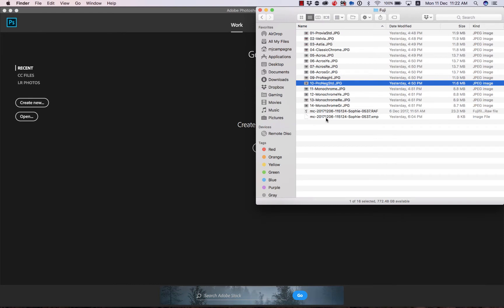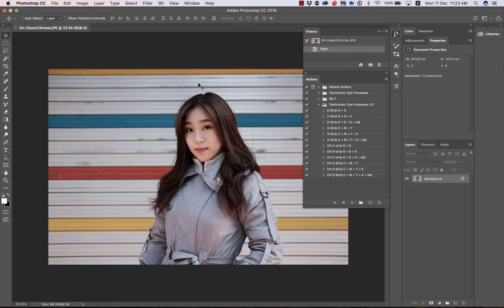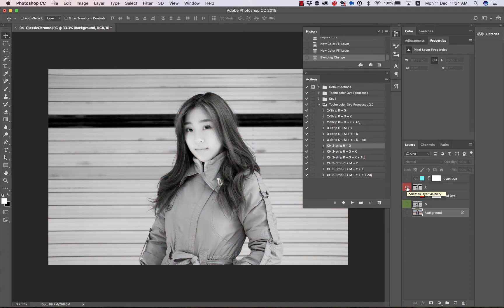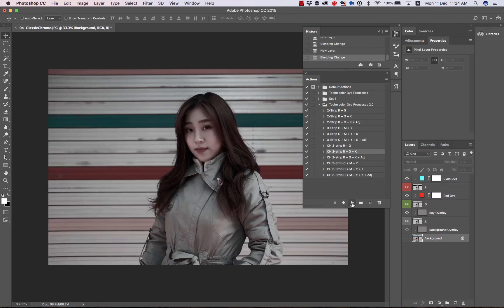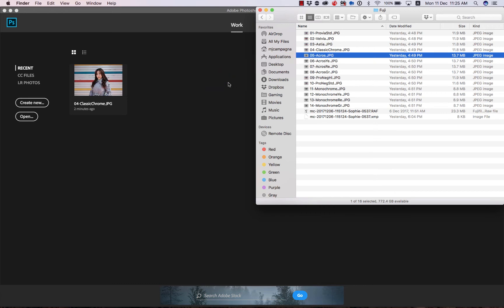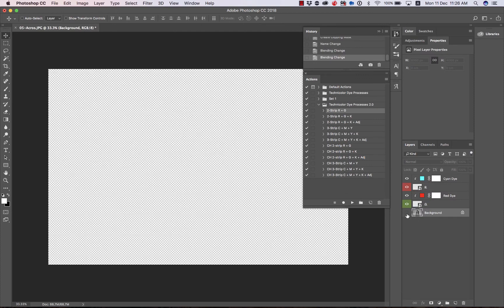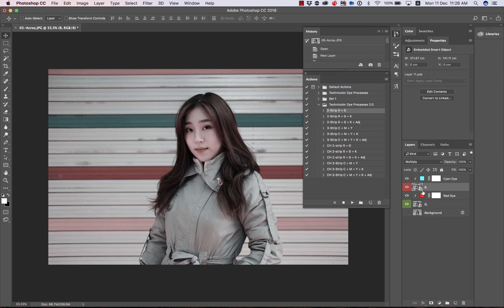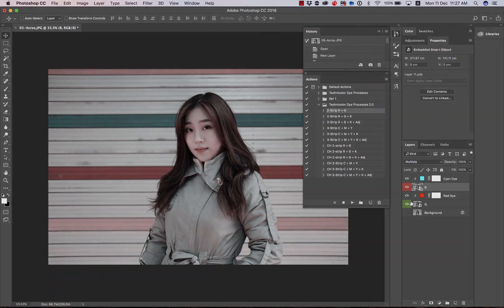Technicolor Dye Process Photoshop Actions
This video demonstrates how to use the Technicolor Dye Process Photoshop Actions released at The Turning Gate.